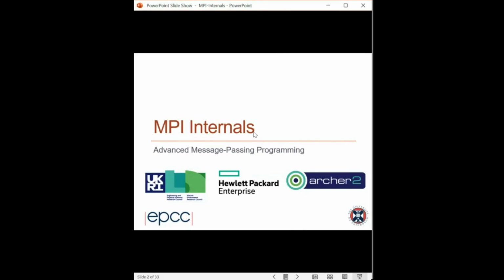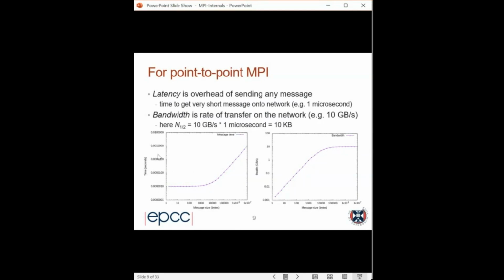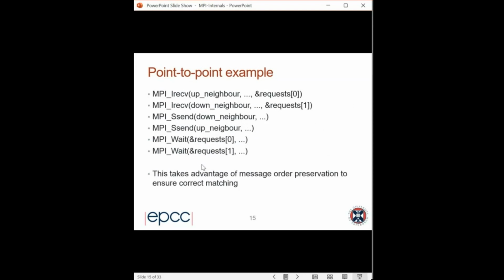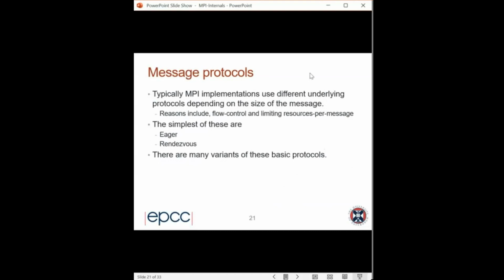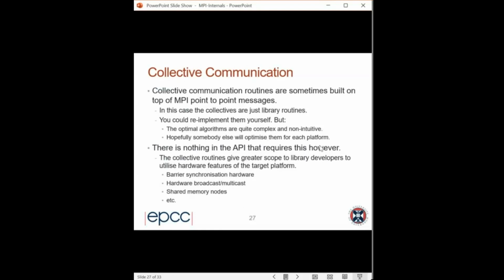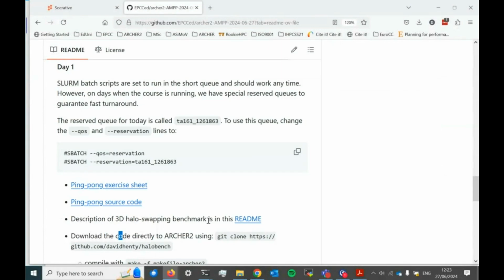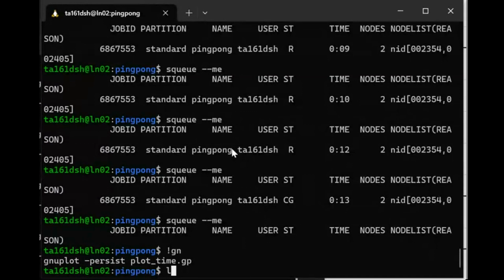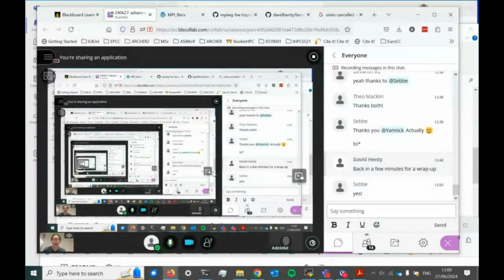ARCHER2: Advanced MPI - Session 2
This course is aimed at programmers seeking to deepen their understanding of MPI and explore some of its more recent and advanced features. We cover more advanced MPI functionality including exploiting shared-memory access from MPI programs and advanced use of collectives. We also look at performance aspects such as which MPI routines to use for scalability, MPI internal implementation details and overlapping communication and calculation.

- Familiarity with advanced collective operations in MPI such as neighbourhood collectives and use of derived datatypes